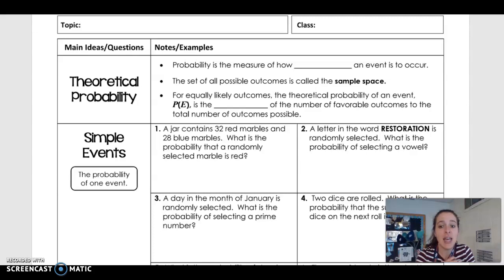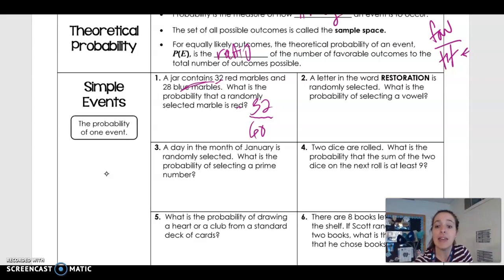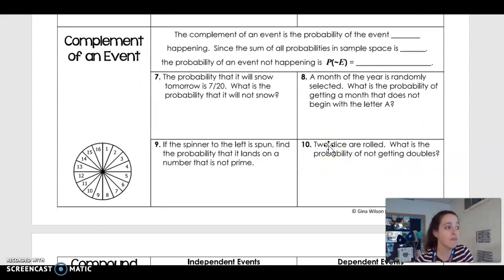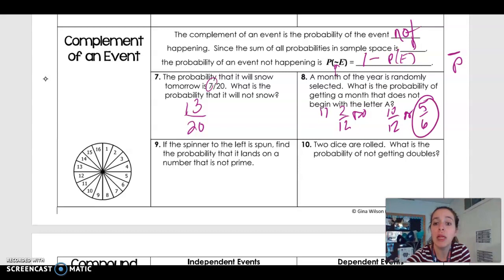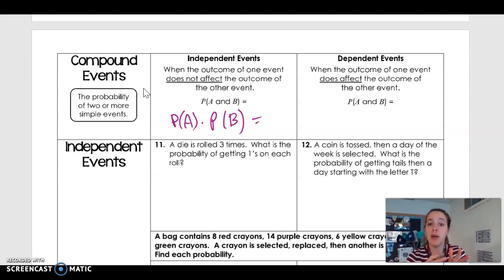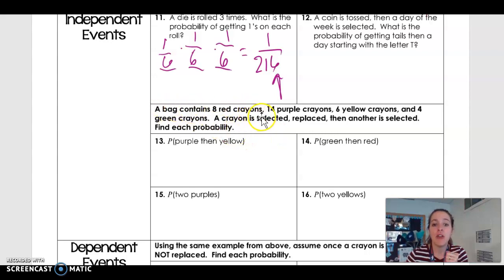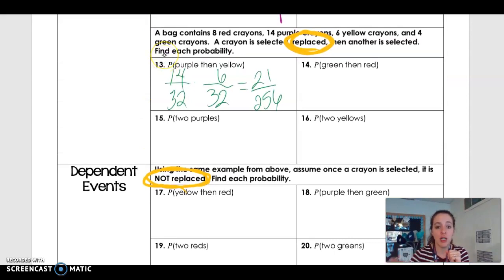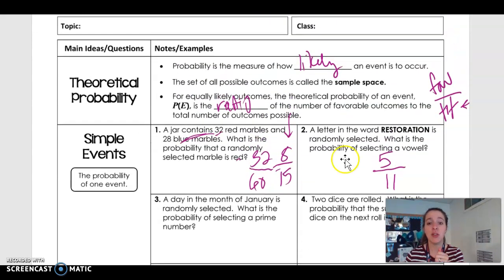Theoretical Prob Notes